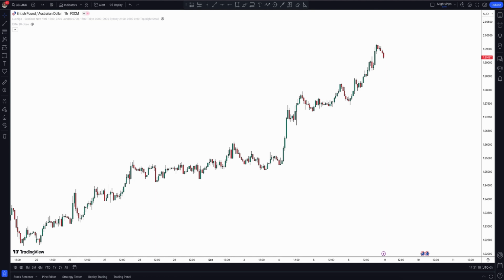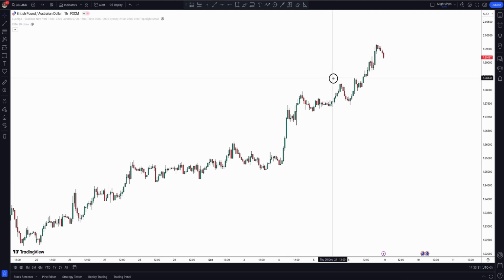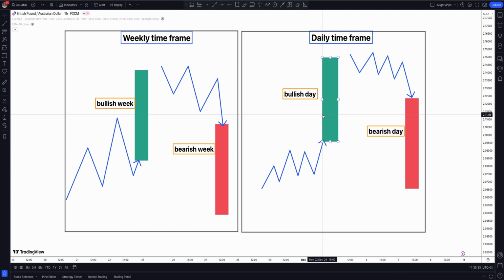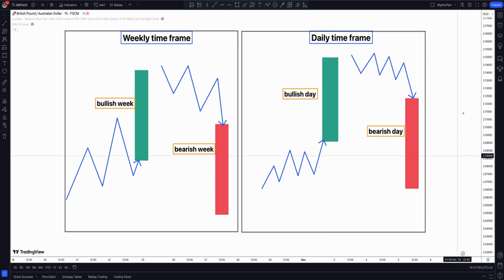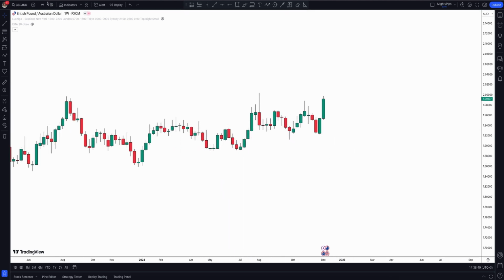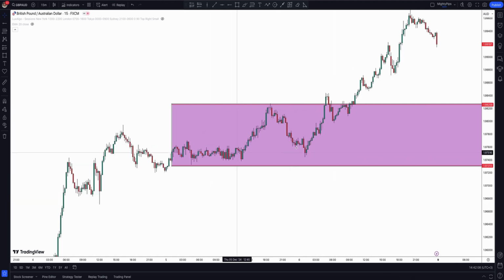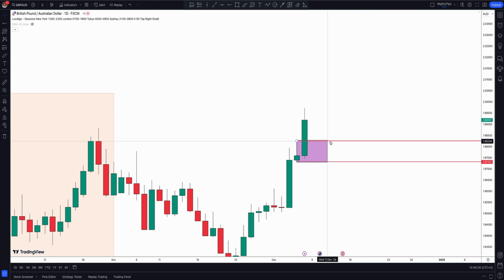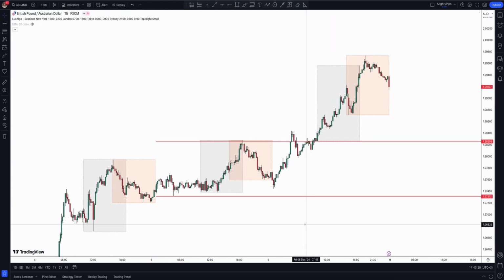I Spent 100 Hours Finding Daily Bias and Here's What I Learned